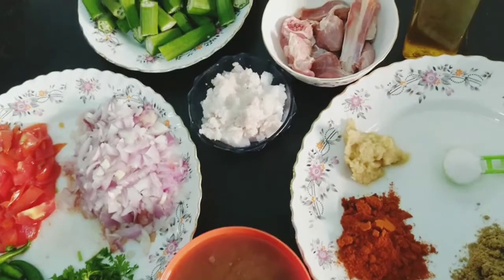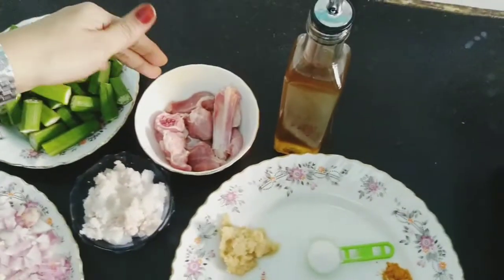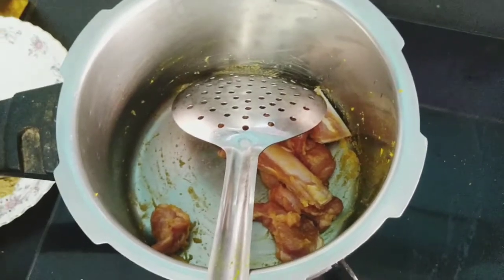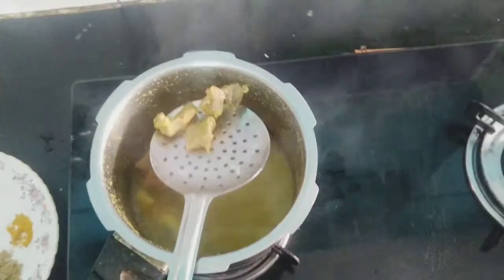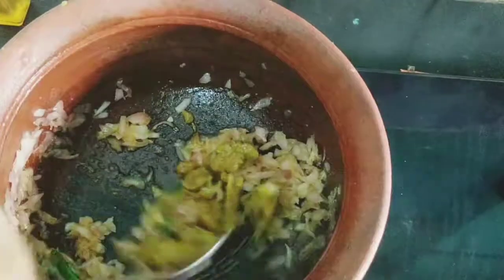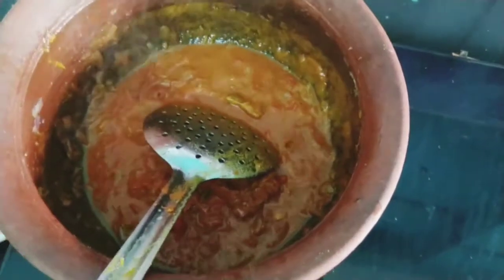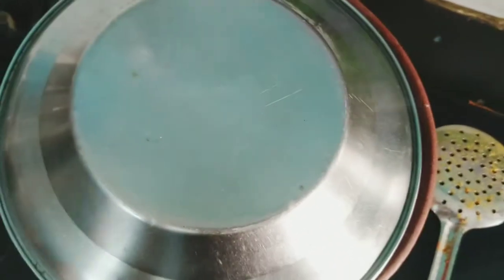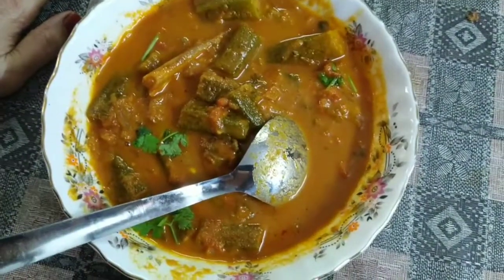Bhindi Ghosh khatta in tamil (ladies finger mutton curry)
Ingredients:

250 grams ladies finger
250 grams mutton
2 chopped onion
3 chopped tomato
2 chopped green chillies
Bunch of Coriander leaves
2 tsp chilli powder
2 tsp coriander powder
1/4 tsp turmeric powder
1 cup coconut paste
1 cup tamarind juice
Oil